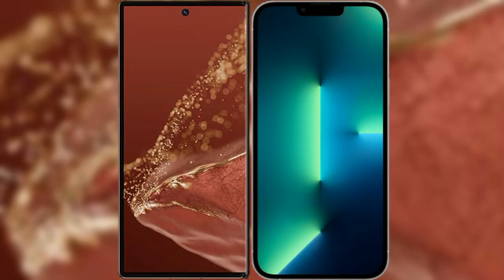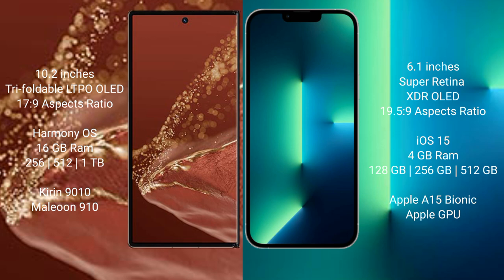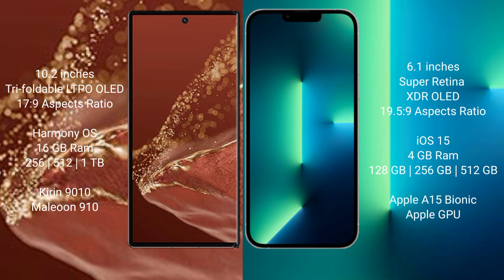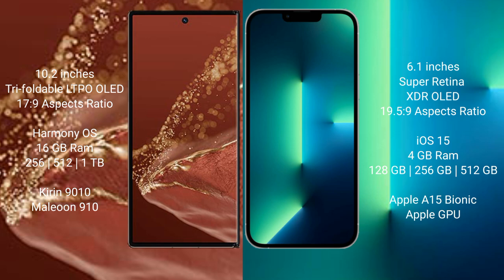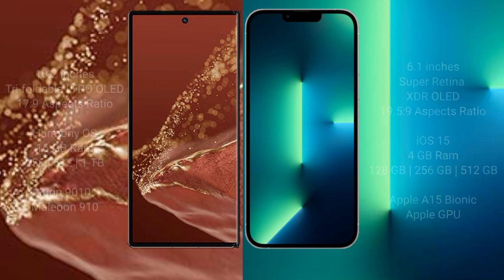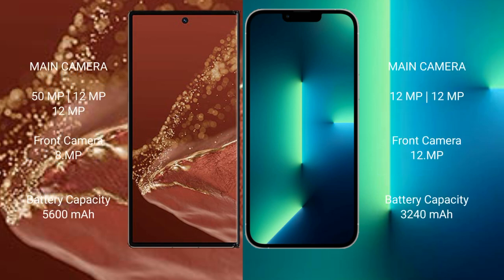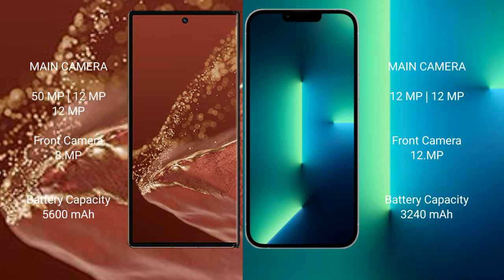Huawei Mate XT Ultimate vs iPhone 13 Review